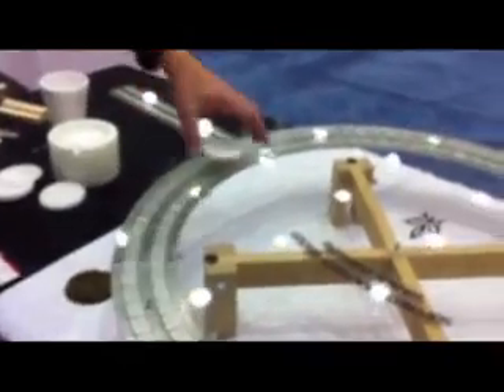kwantum levitatie quantum levitation meissner effect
kwantum levitatie quantum levitation meissner effect qff baphomet quo fata ferunt qff Even wat aandacht voor kwantum levitatie of quantum levitation zoals de Engels-sprekenden op deze aardkloot het zouden noemen... Via een topic op ATS (ja heel soms tref je daar ook nog wel eens wat interessants aan...) kwam ik een interessant filmpje tegen op Youtube waarin door middel van kwantum levitatie een voorwerp daadwerkelijk lijkt te zweven...

Wel de oorzaak dat we dit voorwerp zien zweven zit 'm in de toepassing dan wel uitbuiting van het Meissner-effect... Het wat? Nou leest U maar even mee wat Wikipedia daarover te vertellen heeft...

Het Meissner-effect is de totale afstoting van een magnetisch veld door een supergeleider onder de kritische temperatuur. Anders gezegd, de supergeleider heeft dan geen magnetische flux meer. Als gevolg hiervan is een interessant verschijnsel waar te nemen. Een permanent magneetje blijft zweven boven de supergeleider.

Wanneer een permanente magneet de supergeleider nadert gaat in de supergeleider een stroom lopen die een spiegelbeeld magnetisch veld opwekt. Door de supergeleiding zal de geïnduceerde stroom blijven lopen en de magneet boven de geleider blijven zweven. Doordat de magnetische veldlijnen worden vastgepind in de supergeleider zal de magneet niet van het magnetische veld afglijden.

Tja... Een soort magneetbaan in het klein maar dan toch weer anders... Maar is deze techniek dan niet uit te buiten om een vliegmachine mee te bouwen?? Ik noem maar wat hoor... Of is het effect van Meissner simpelweg niet sterk genoeg...???

Wie het weet mag het zeggen... Hieronder in de comments kan het wat mij betreft verder...